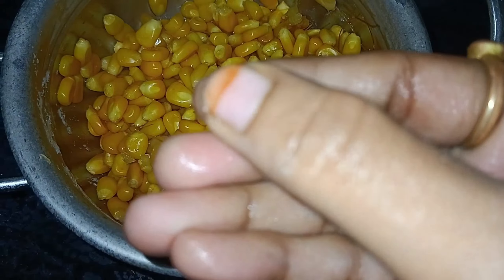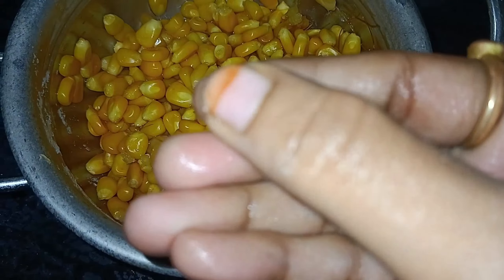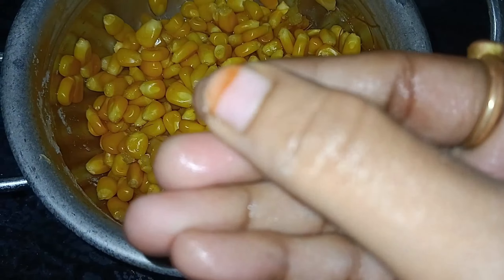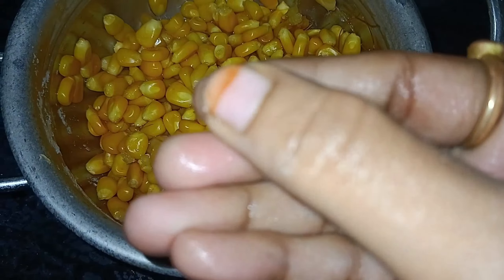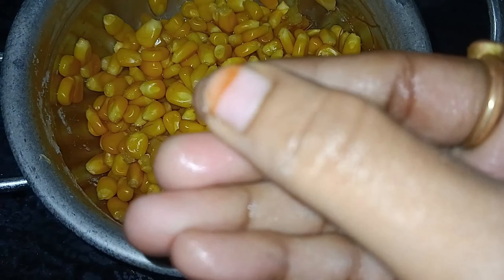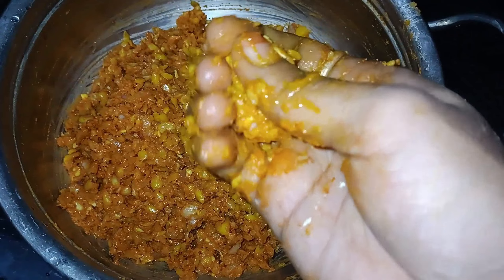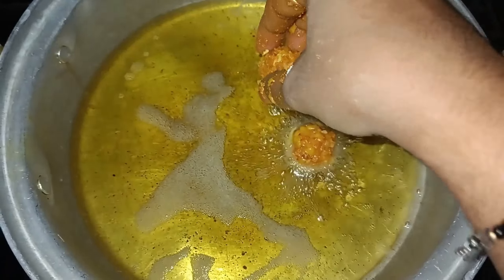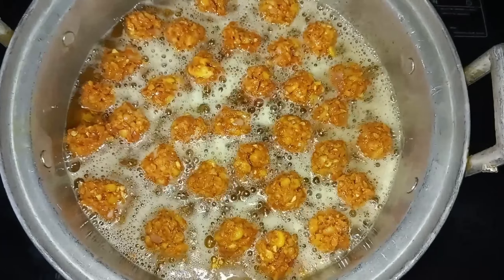Crispy Sweet Corn Pakoda || 5 mins snack recipe || కార్న్ పకోడి || Easy & Tasty snack